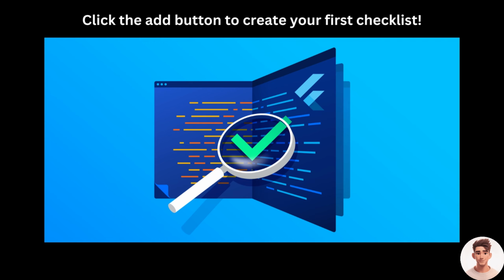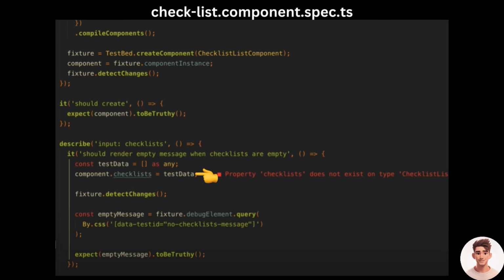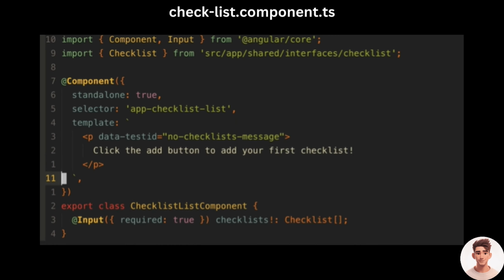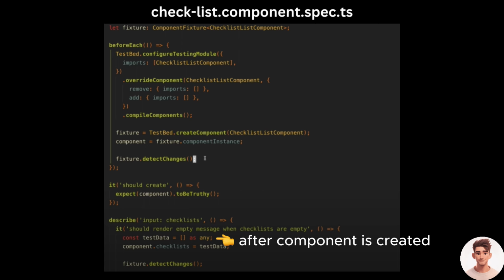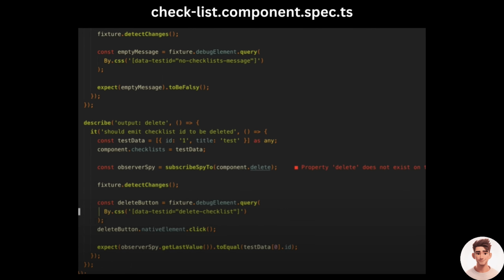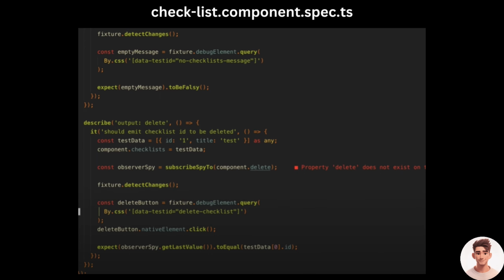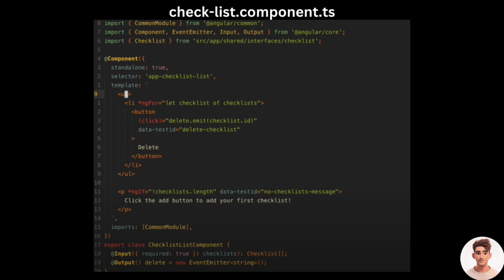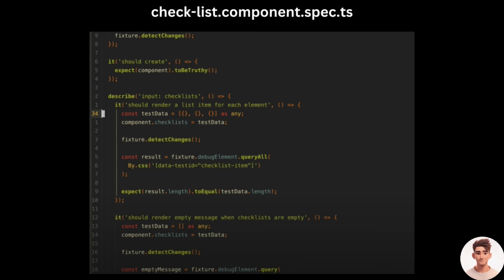Angular UNIT TEST Tutorial - Crash Course | From Begginer to Pro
In this Angular Unit Test Tutorial, I will teach you how to set up Angular testing components and focus on the inputs and outputs of your Angular components.

⏱ CHAPTERS:
00:00 Introduction
01:02 Testing an Input
03:58 Adding another test
05:07 Testing an Output
06:30 Another test
08:28 Don't worry too much
09:45 Outro